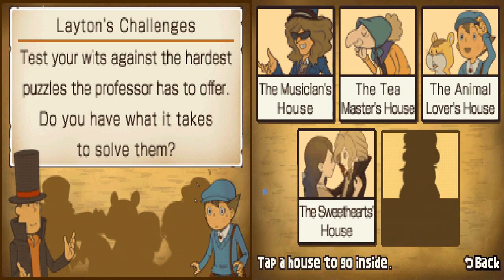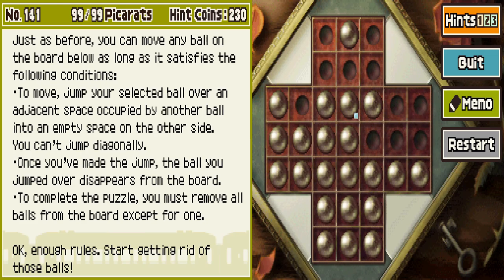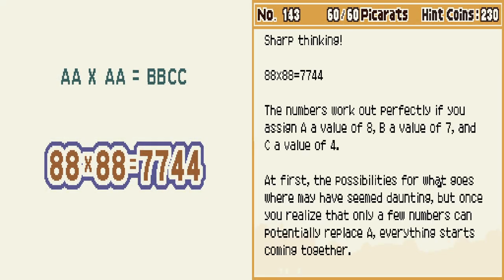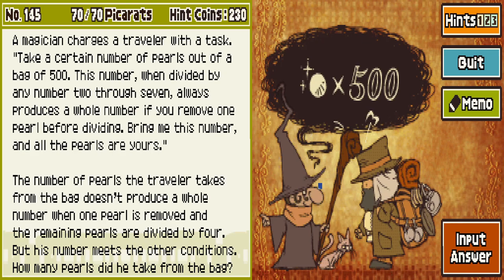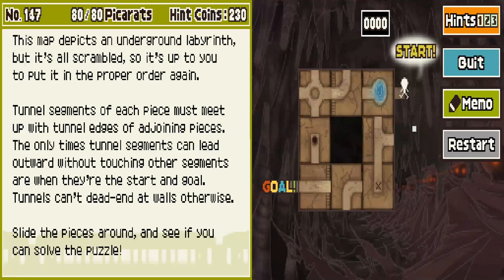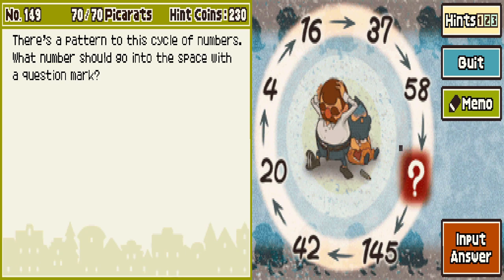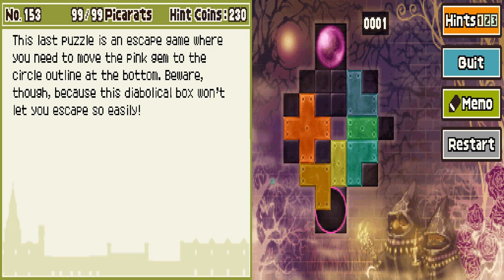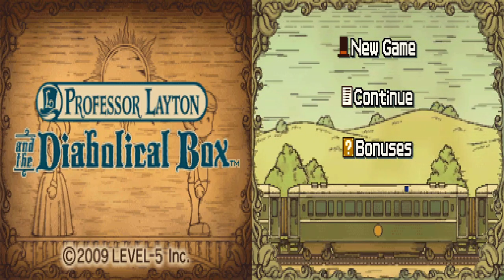Bonus (Finale) - Professor Layton and the Diabolical Box 100% |32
The last bit of the game, and of course. the last puzzle is a sliding block puzzle...see you in Unwound Future!
Professor Layton and the Diabolical Box Part 32
Our two gentlemanly lads are back again, this time an evil box that kills people is on the chopping block. Will we solve the mystery?
Professor Layton and the Diabolical Box, known in Australia and Europe as Professor Layton and Pandora's Box, is the second game in the Professor Layton series by Level-5. It was followed by a third game, Professor Layton and the Unwound Future. The game follows Professor Layton and his self-proclaimed apprentice Luke as they travel cross-country by train to solve the mystery behind a mysterious box that is said to kill anyone who opens it. An enhanced mobile port of Diabolical Box, subtitled "HD for Mobile", was released on December 5, 2018.